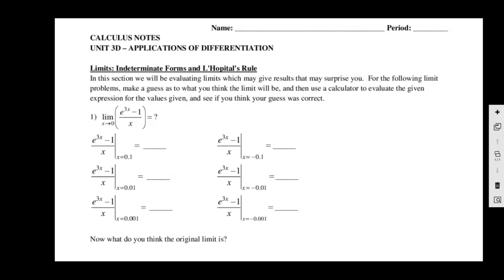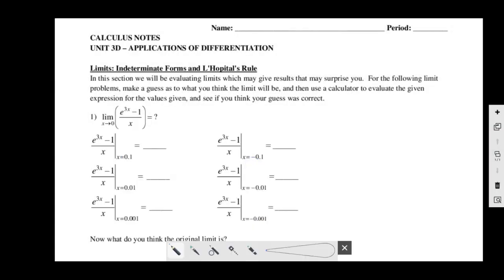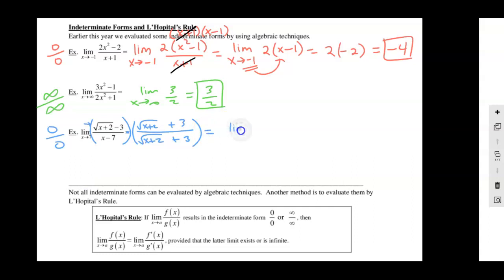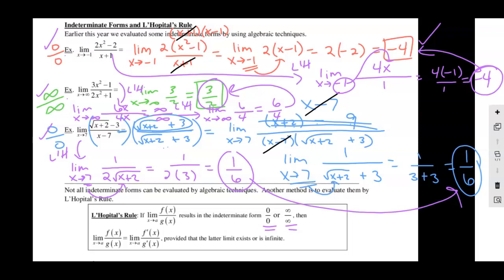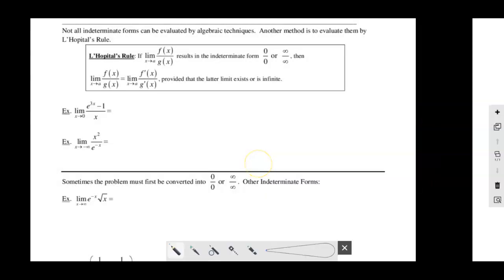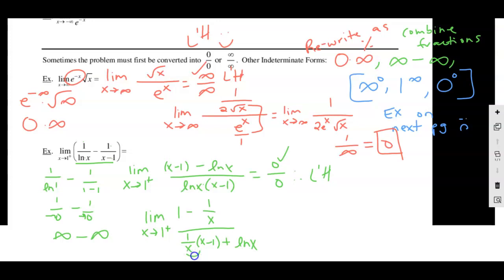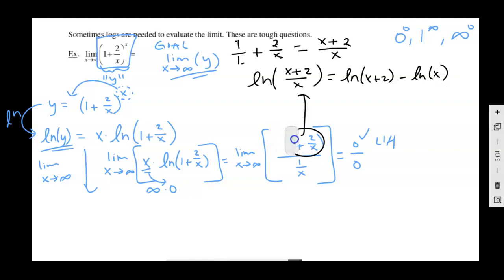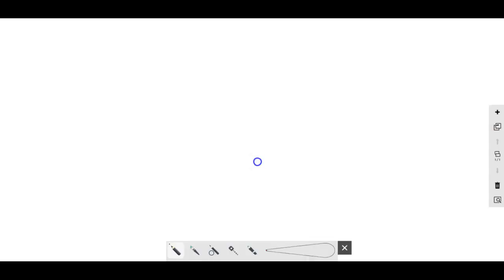Calculus: L'Hopital's Rule